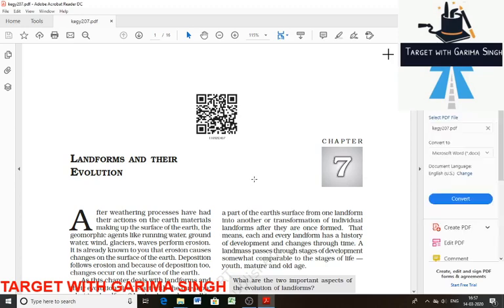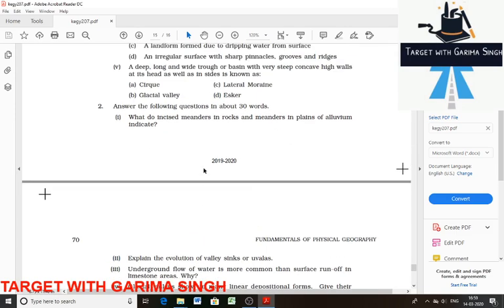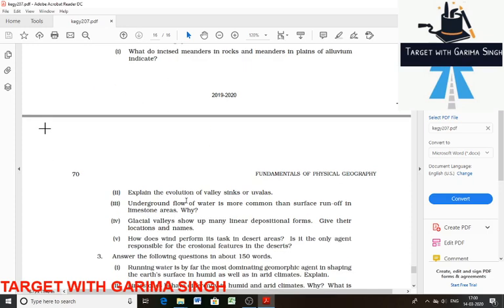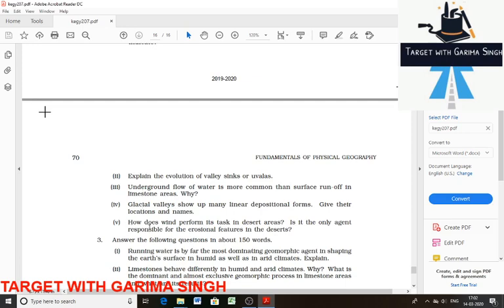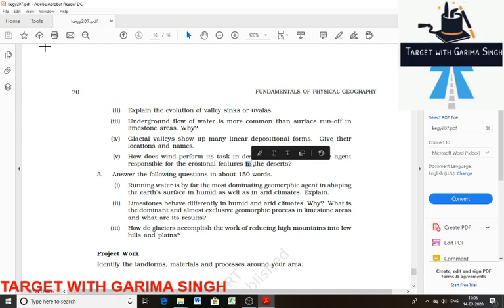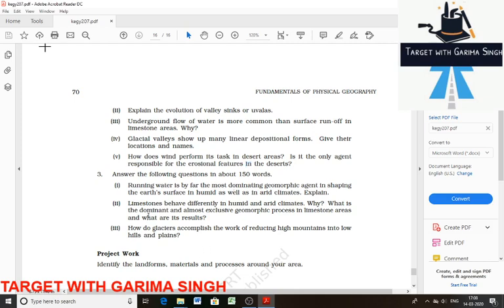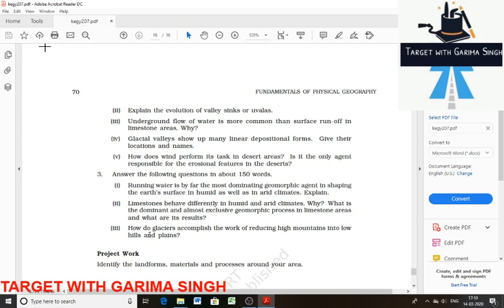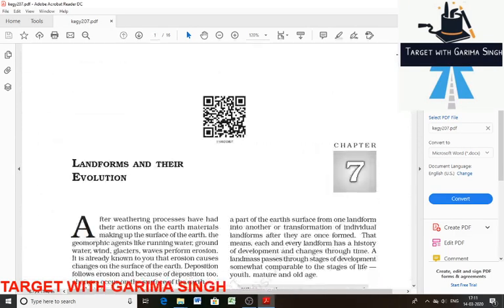Class11 GEOGRAPHY CHAPTER7 LANDFORMSANDTHEIREVOLUTION NCERTSOLUTIONS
CLASS -11
CHAPTER 7 - LANDFORMSANDTHEIREVOLUTION
NCERT SOLUTIONS